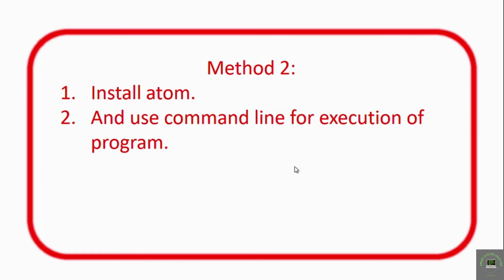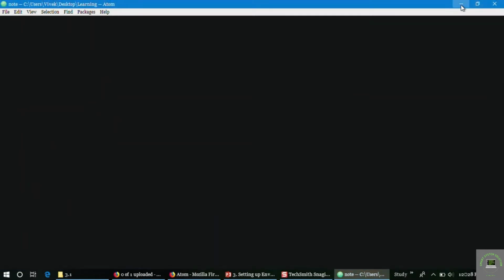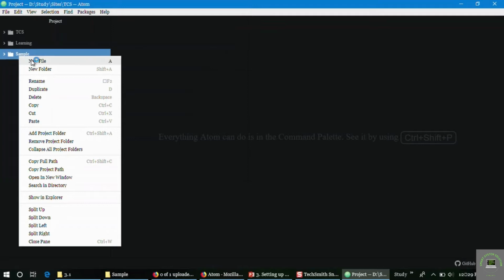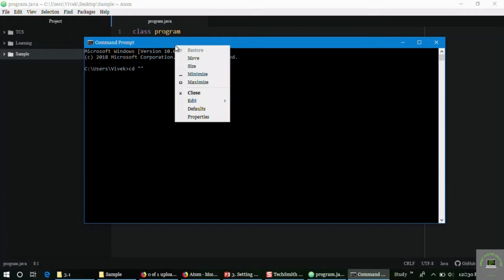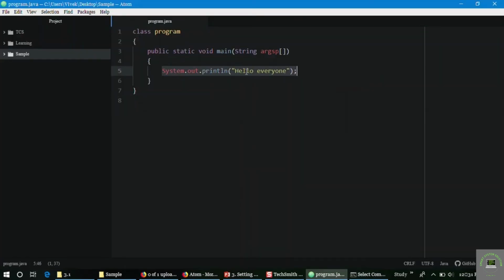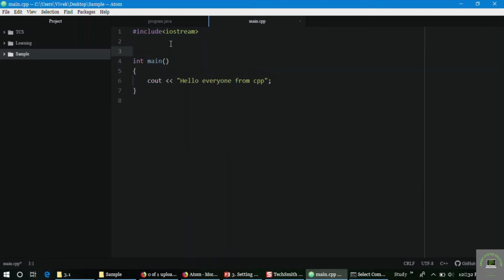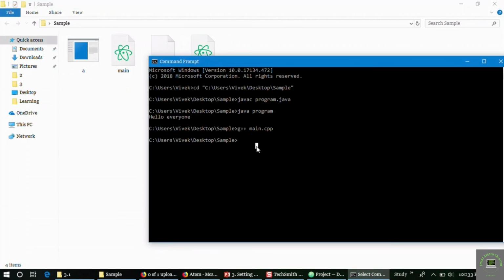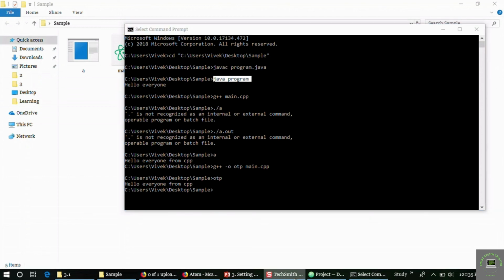Best Text Editor For Programming | Install & Run Atom | Java & C++ | Lecture 3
I think a lot of programmers are interested in what's the best text editor for programming. And so in this video I do my best at helping you decide which text editor is best and which text editor you should choose.

In this video, we're going to be looking at the best text editor for programming, Atom. Atom is a great editor for both Java and C++ programming, making it a great tool for any programmer.

In this third lecture of our series, we're going to be installing and using Atom. We'll be covering topics like working with files, installing plugins, and using Atom to write code. After this video, you'll have a great understanding of how to use Atom to write code and edit files!